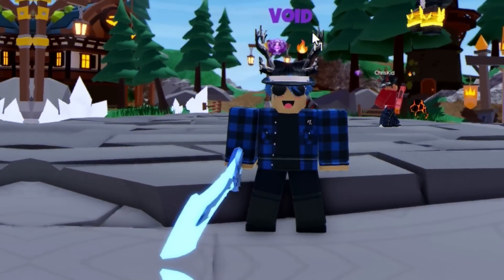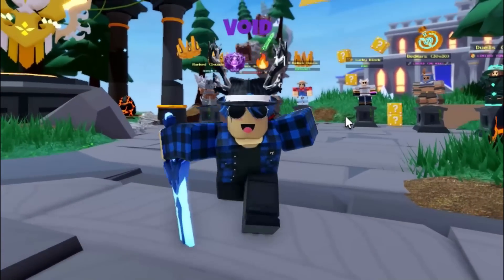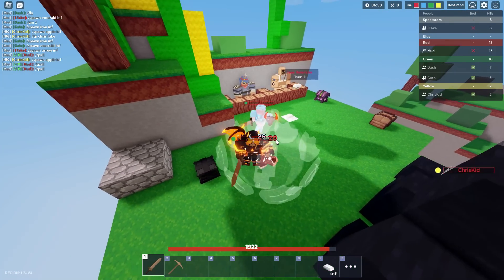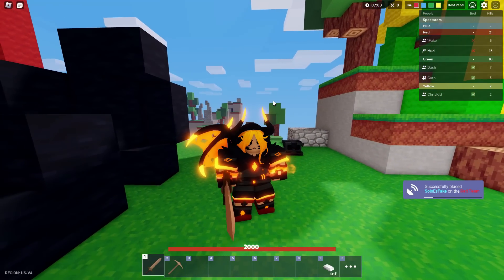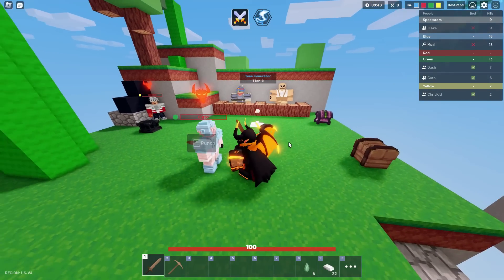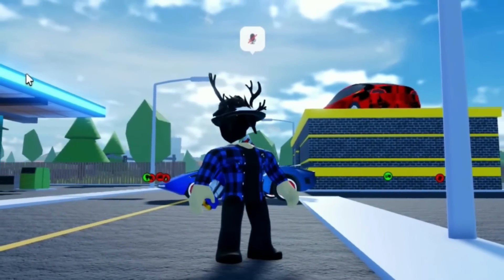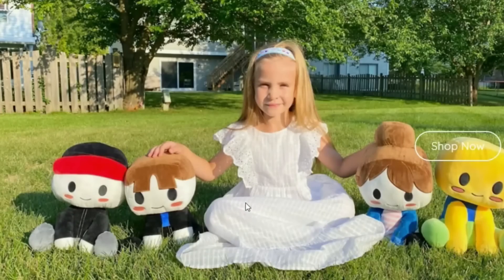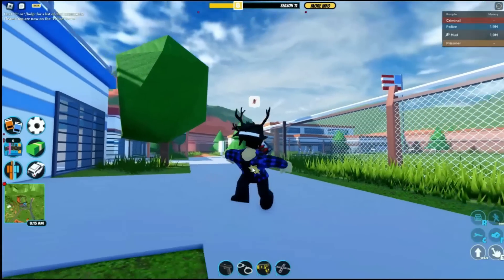*NEW* LEVEL 50 KALIYAH KIT... (Roblox Bedwars Season 6)